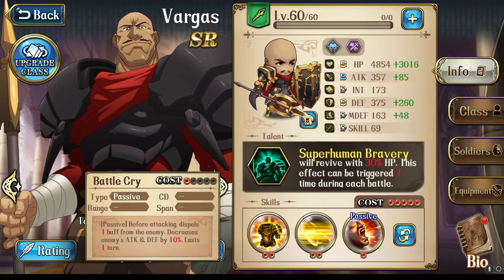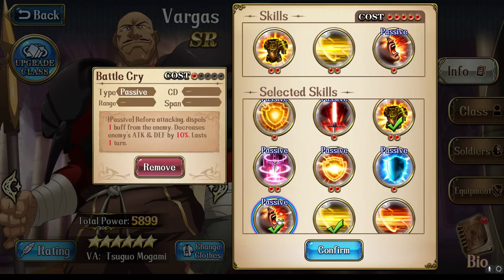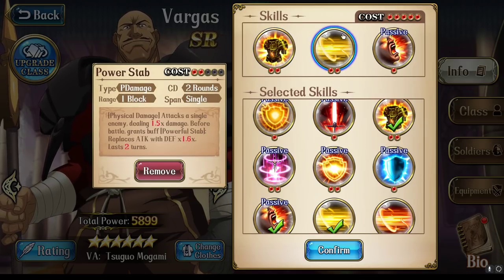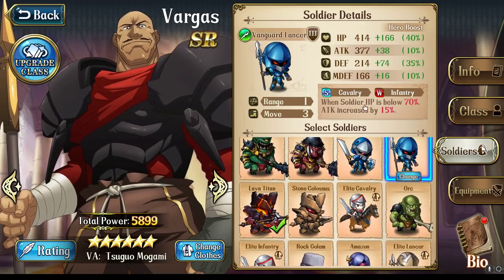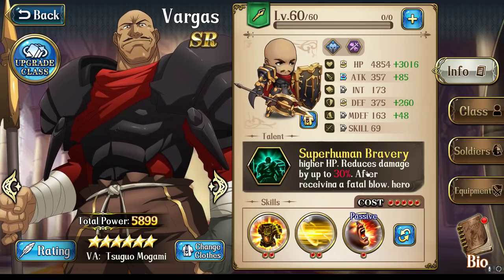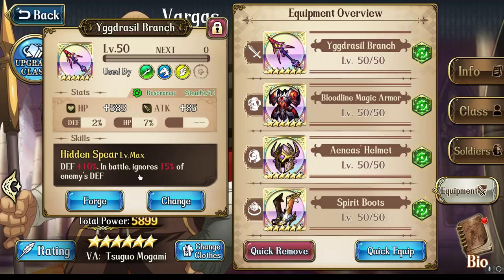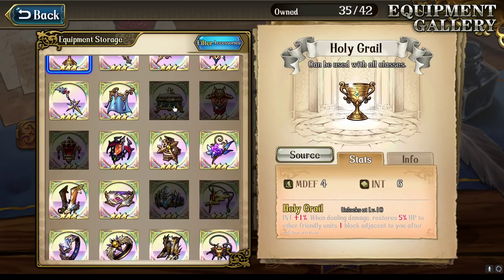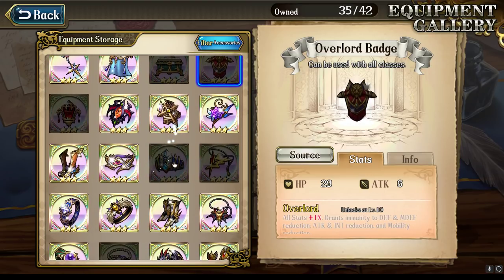Langrisser Hero Guide: How to Build Vargas!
Just realized I kept calling Lance Phalanx Iron Phalanx in my video. My bad :)